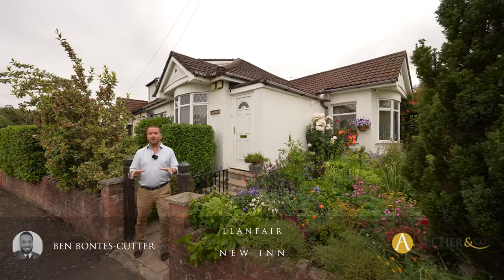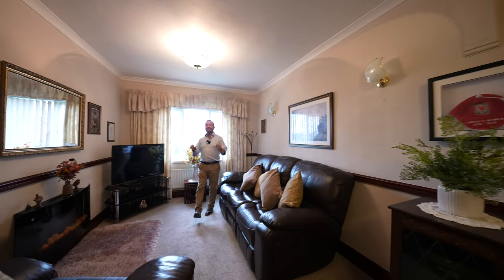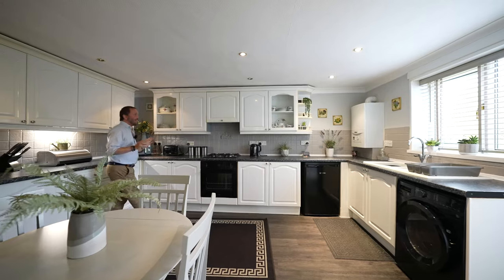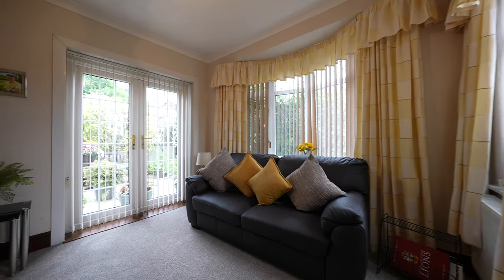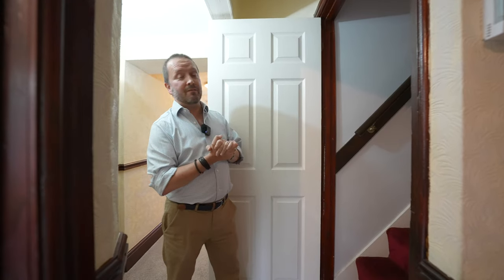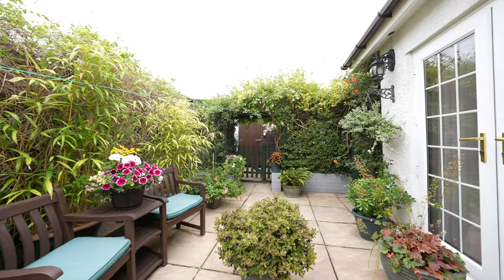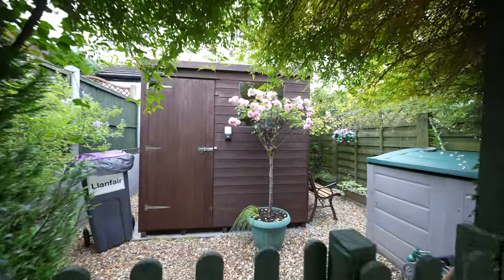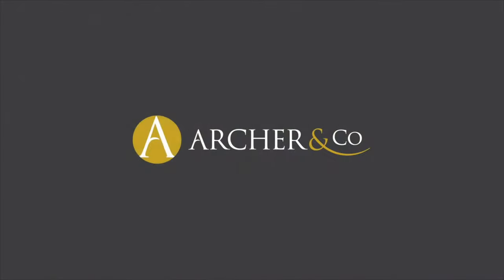Llanfair | Archer & Co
Join Ben Bontes-Cutter from award winning Estate Agents in Usk, Archer & Co. as he takes you on a guided tour of this dormer bungalow on the market for sale in New Inn. With 3 bedrooms and enclosed courtyard garden this home would make an ideal purchase for someone. Nestled in a cul-de-sac with countryside views, the location is superb with amenities close at hand.